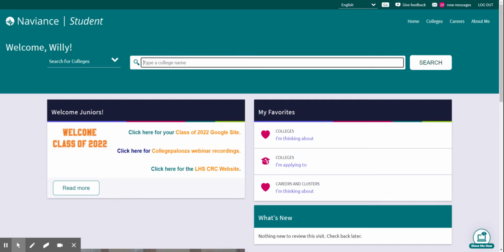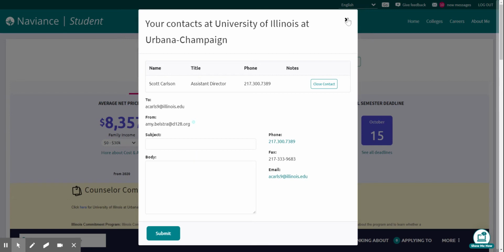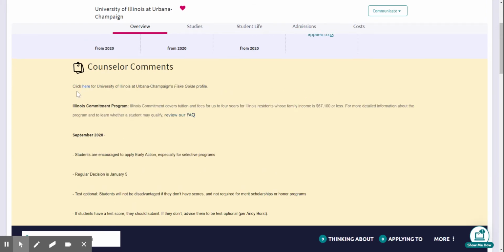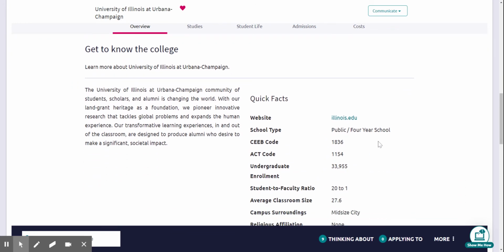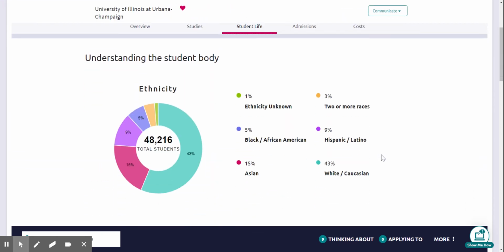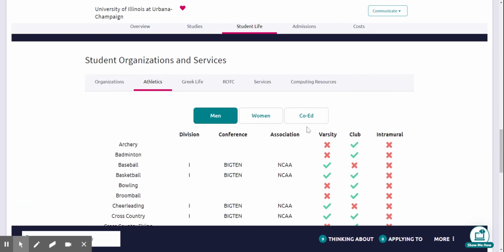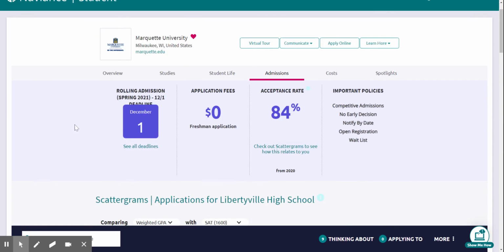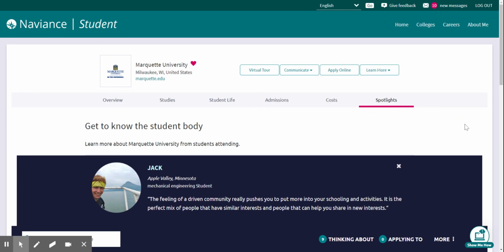How to Research an Individual College in Naviance